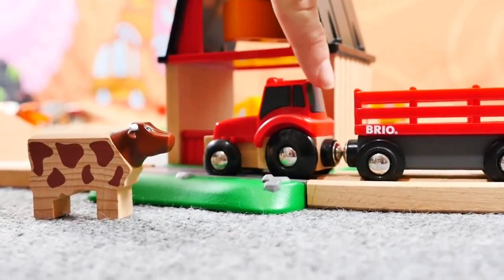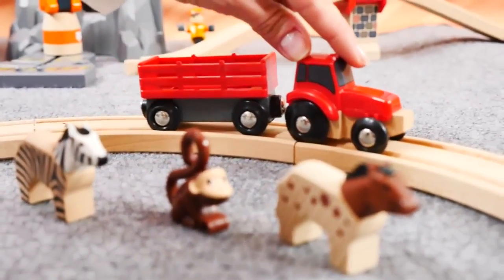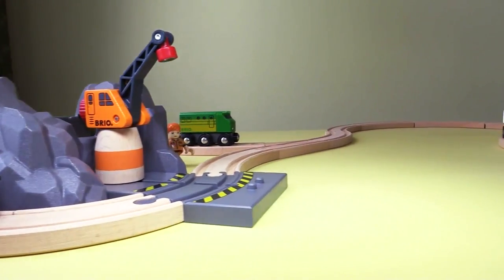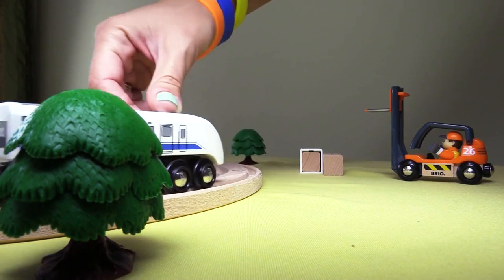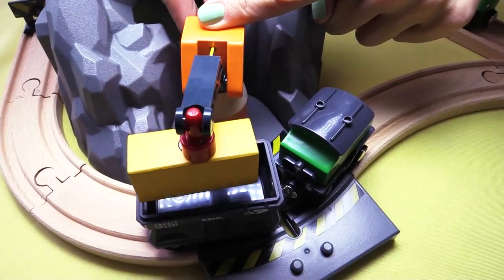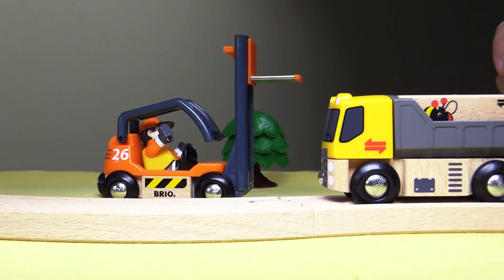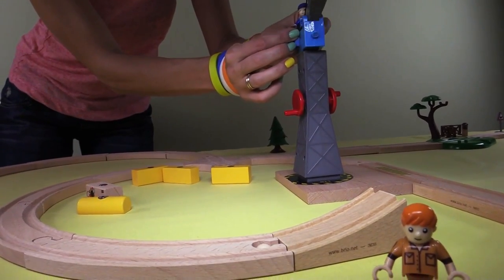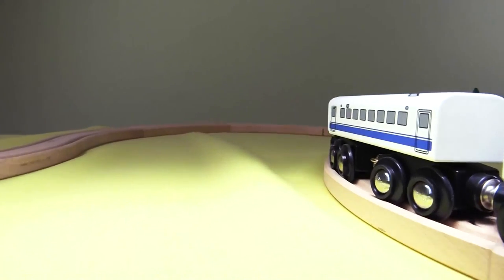Horsey's TOY TRACTOR TRIP! - Brio Toys & Choo-Choo Trains Compilation. Learning videos for kids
I LOVE Toy Railways! Brio toy trains carry farm animals but where is that horse going on the Toy tractor?
Watch BRIO Toys Demo with a Toy Railway, Toy Trains and Construction vehicles for kids because we need to build a new bridge for the Brio passenger Railway Train!
We need Big Trucks & Vehicles so the Loader forklift and Cement Truck say hello to the Crane! If you like Chuggington & Thomas the Train, watch BRIO Quality Toy Train demos and let's Learn about High & Low Railway Trains & Bridges!

Try MORE BRIO High Quality Toy Train Demo Review Videos! :
💥 Choo-Choo TRAIN COLLISION! - BRIO Toy Trucks & Trains*
💥 Train FACTORY! - Blaze Toy Trucks Sandpit Game*
💥 *Lightning McQueen's TRAIN SCHOOL!* - Toy Cars & Toy Trains Cartoons Videos for kids